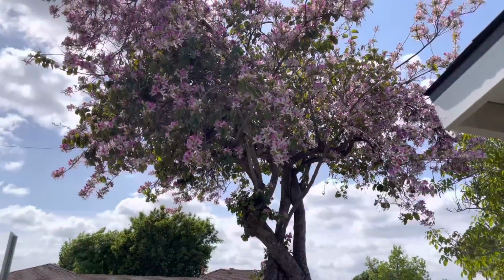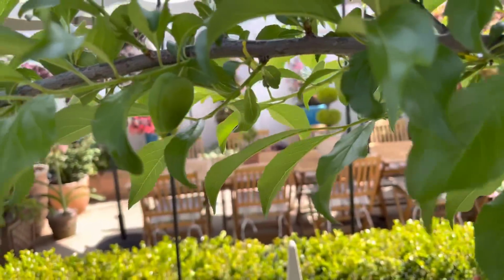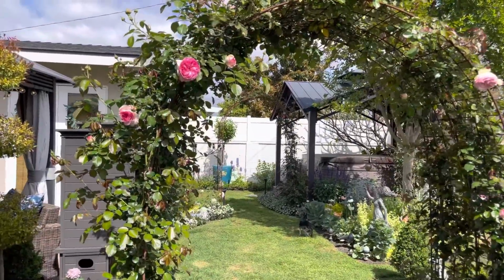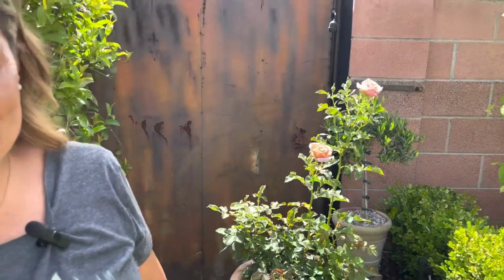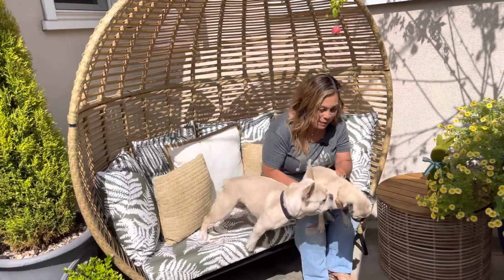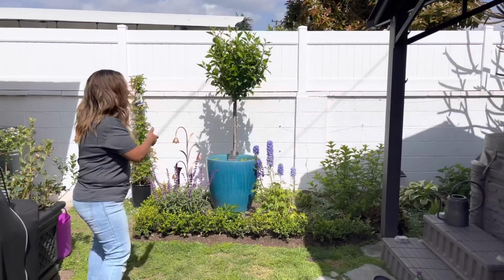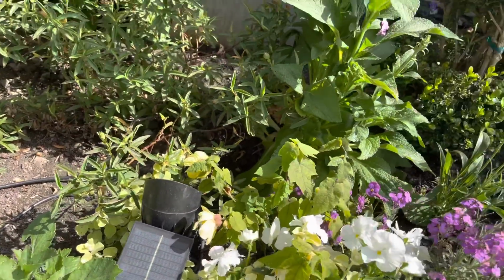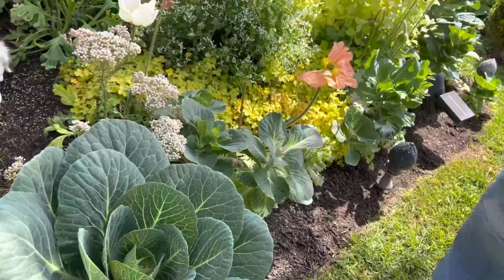Spring Ready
Come along with me, as I show you how we have begun preparing for the spring season.